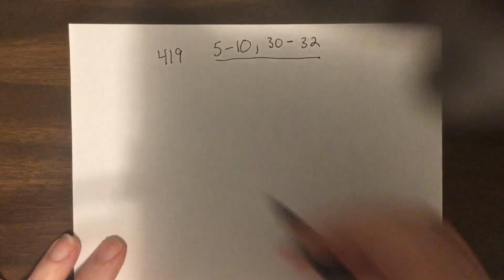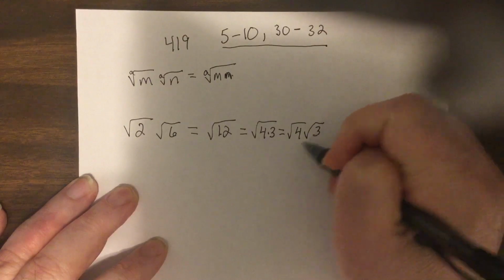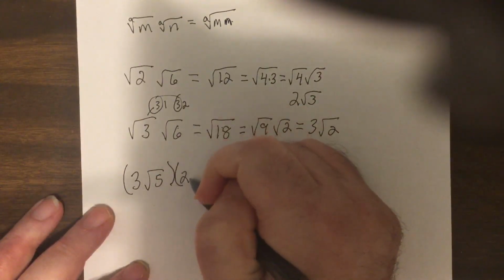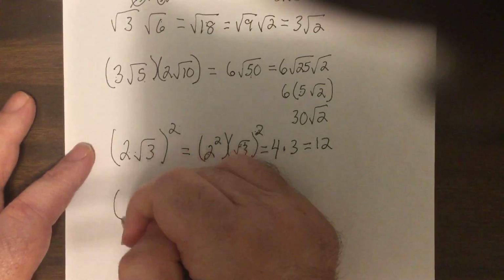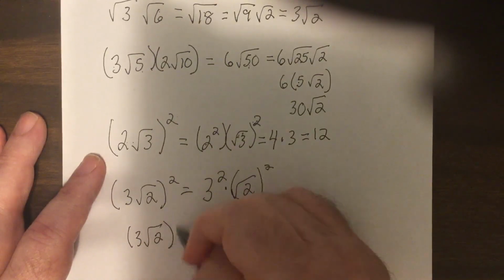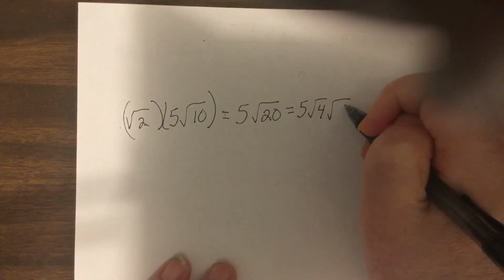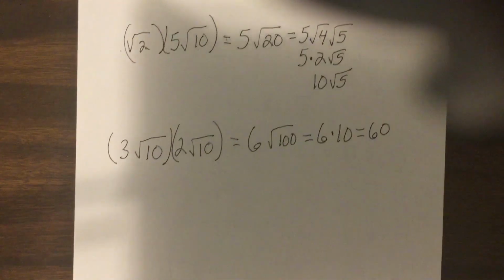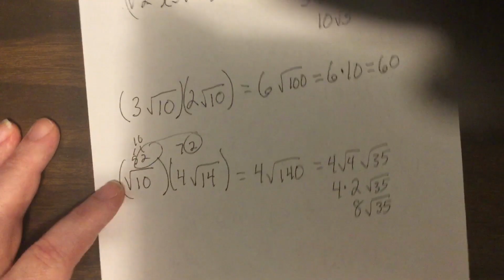Ha Wednesday mult. Radicals